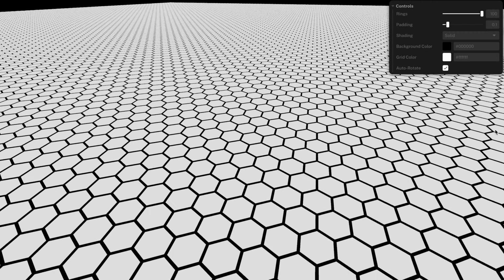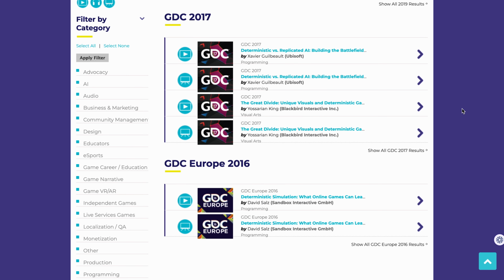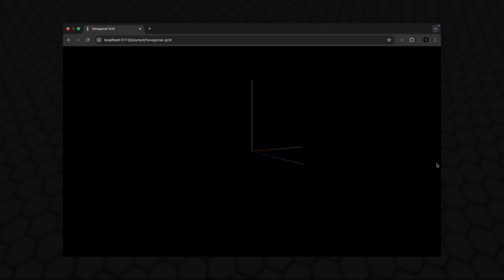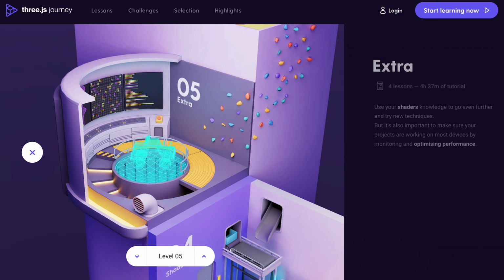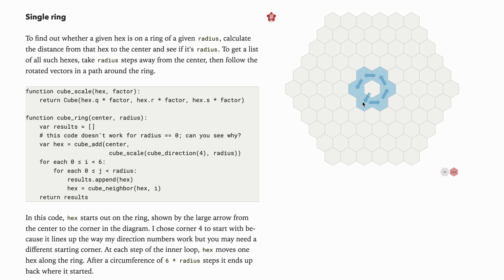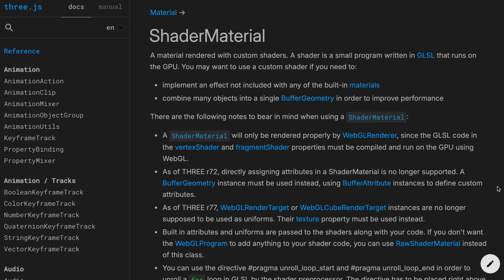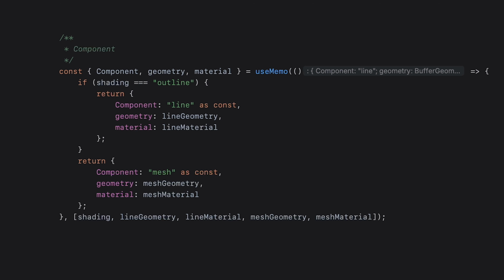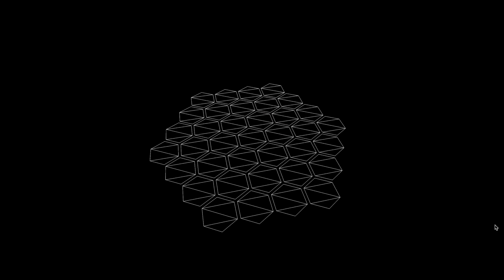Procedural Hex Grid for My Game (Three.js, TSL, React Three Fiber)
I create a hexagonal grid with instanced tiles to serve as the foundation for a new game project using the WebGPU renderer and Three Shading Language from Three.js.

Timestamps
00:00 Introduction
00:19 Context & Theory
02:07 Code Overview
02:28 Project Setup & Dependencies
04:09 Render a Hexagon
04:29 Generate Grid Cell Positions
04:57 Copy Hexagons to Positions
07:15 Optimize in Blender
08:56 Membership Benefits
09:28 Next Episode Preview